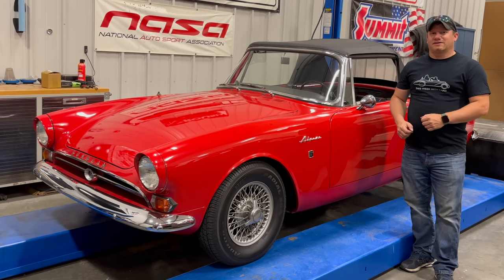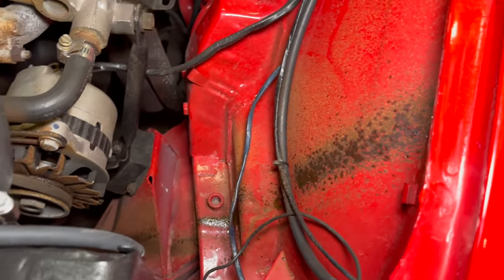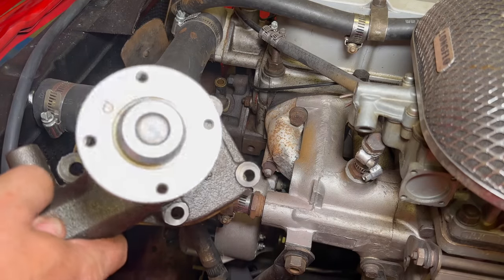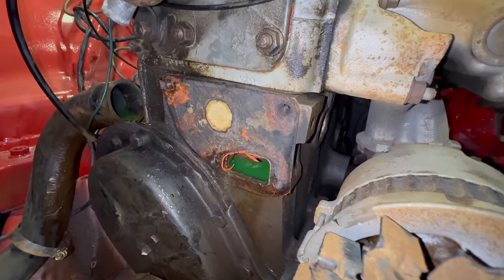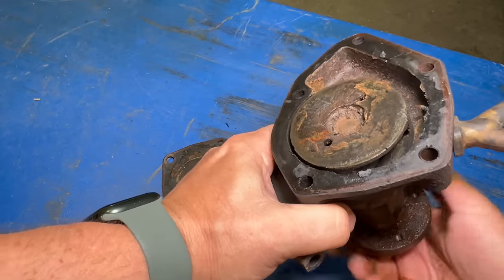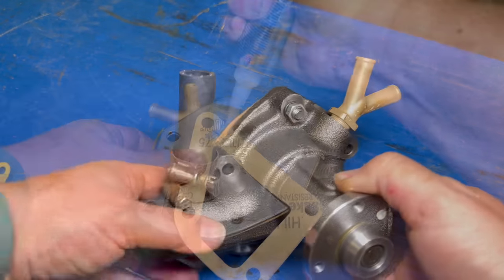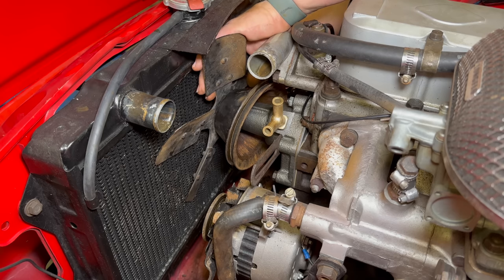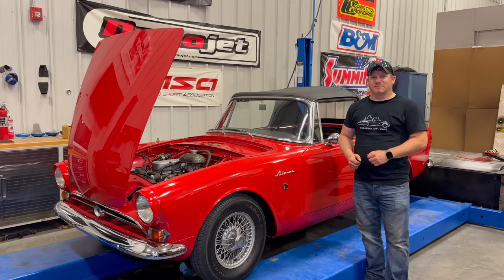Replacing the Water Pump in my Sunbeam Alpine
Today I replace the water pump on my Series IV Sunbeam Alpine with factory Borg Warner automatic transmission.